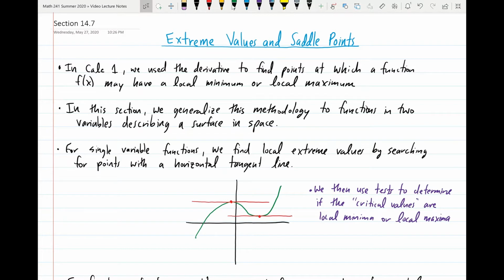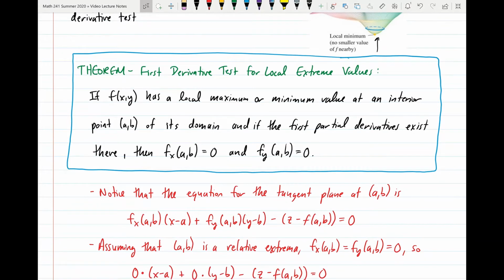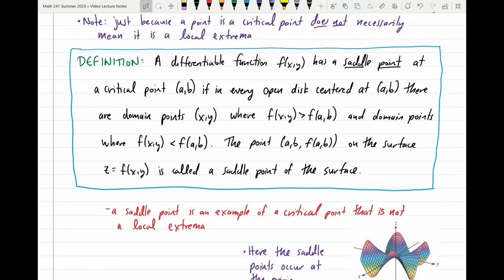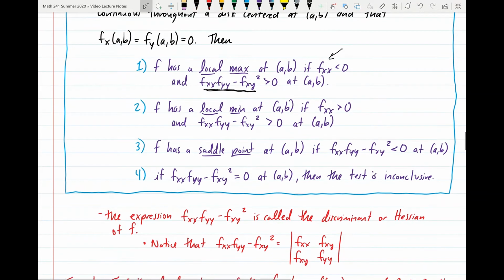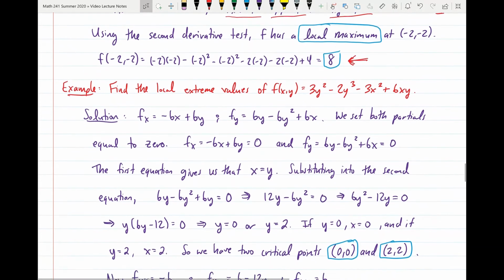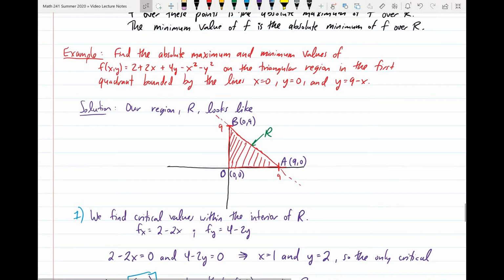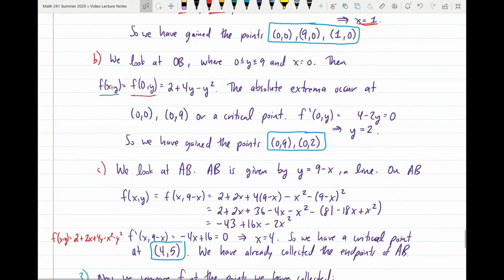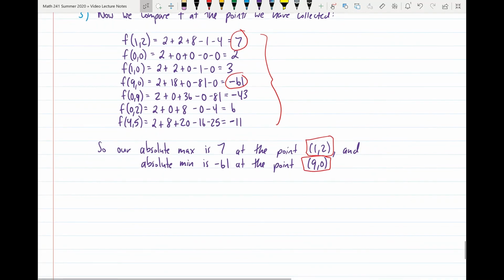Section 14-7: Extreme Values and Saddle Points